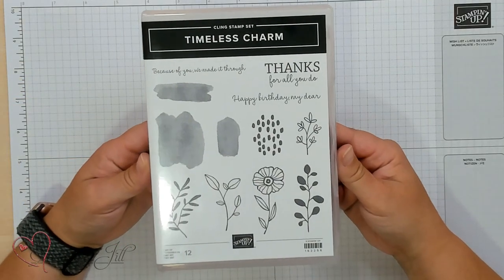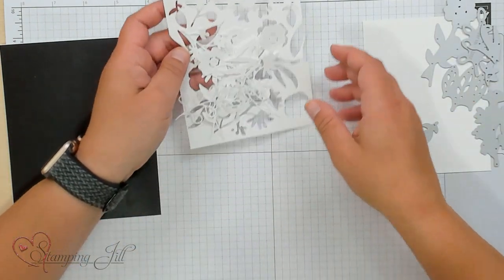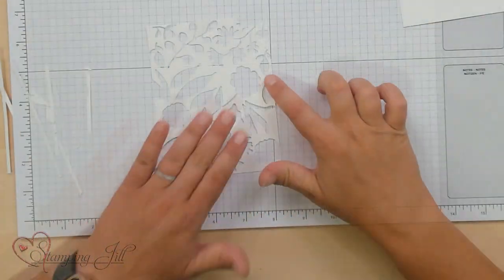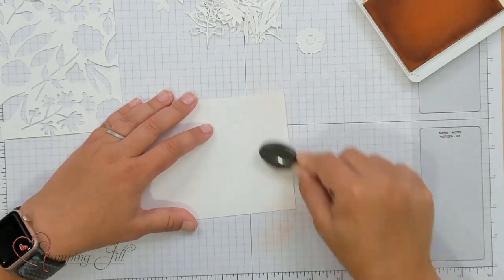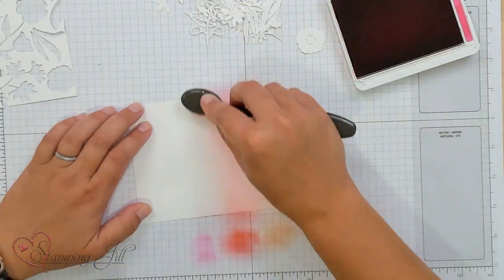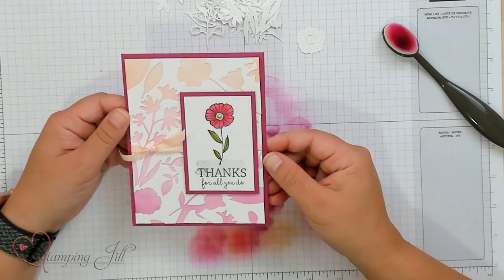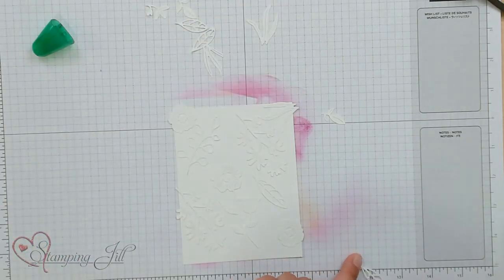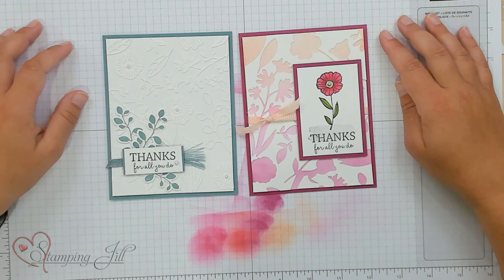Negative & Positive Die Technique Using The Timeless Charm Bundle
Stampin' Up! Demonstrator Aubrey demonstrates a neat technique using dies. This negative and positive technique is really nice because you don't waste anything. Using the pieces you cut out on one card to glue on another. It's genius! Check out how stunning these card are and how easy you can create the same look yourself!